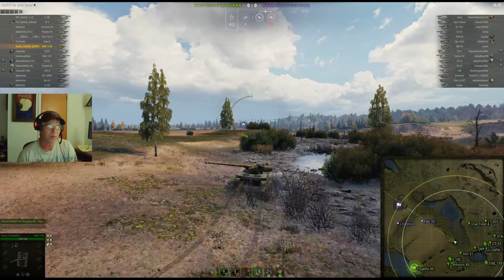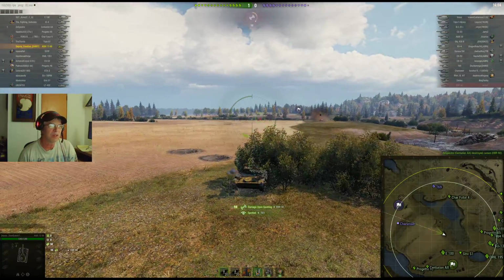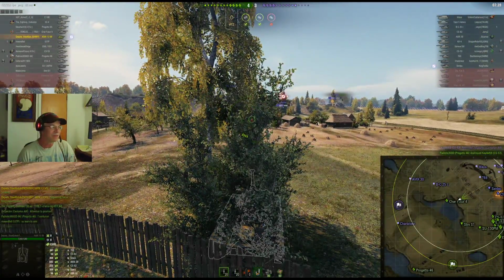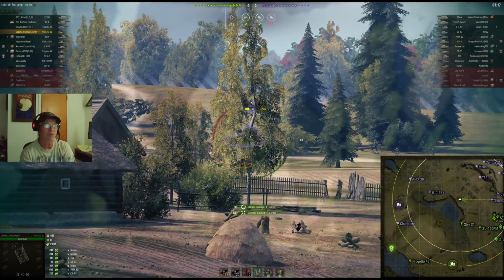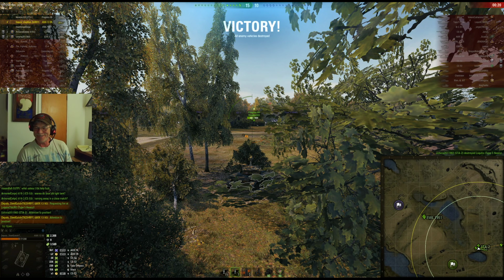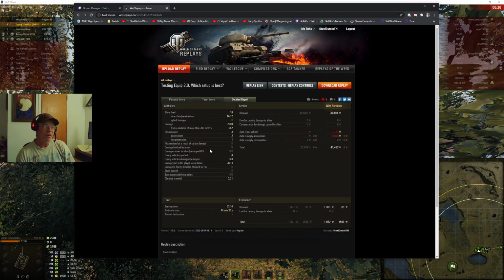New Equipment - AMX 13 90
Nice Malinovka battle in the AMX 13 90. Experimenting with the different equipment options. Hope you enjoy!